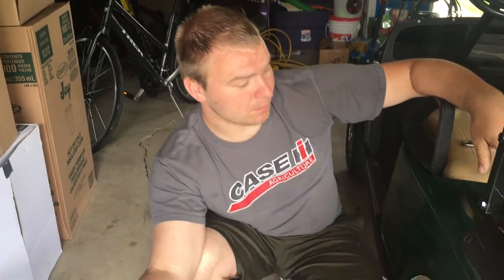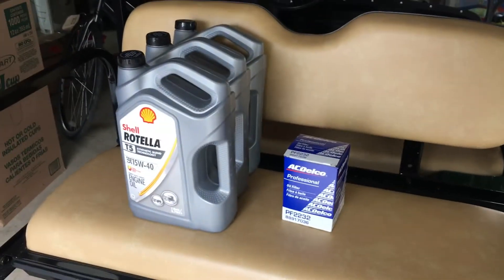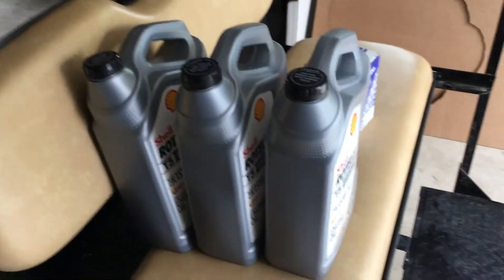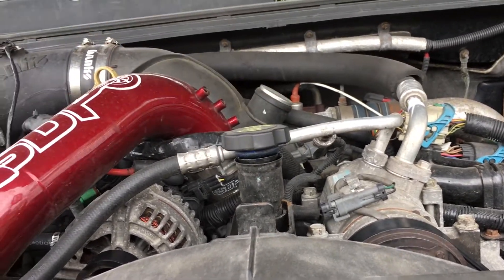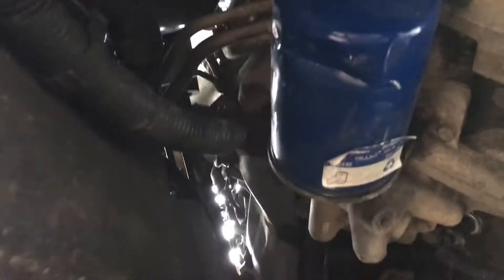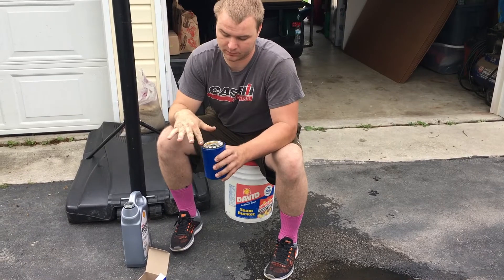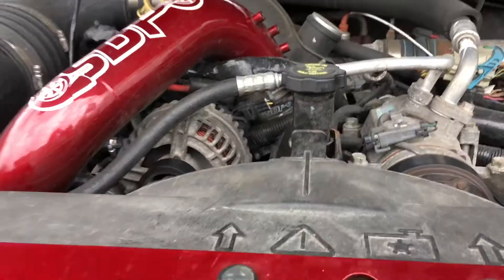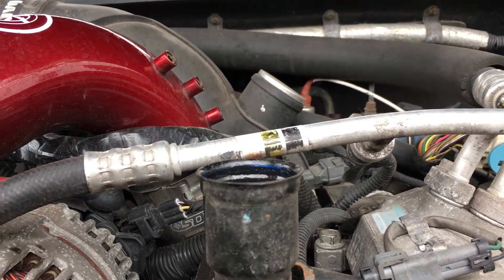Doing a OIL change on the DIRTYMAX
i fixed someones mistake on the golf cart and some maintenance.